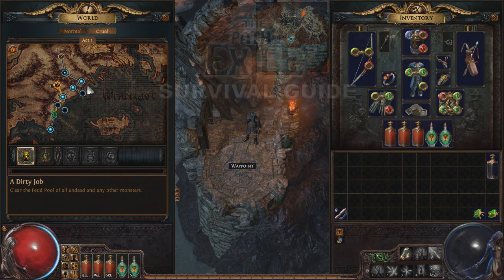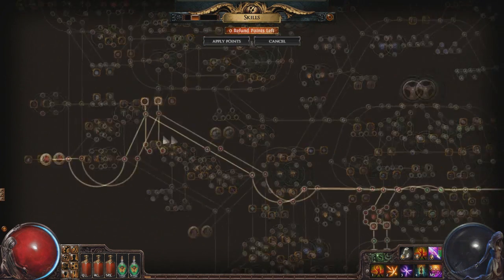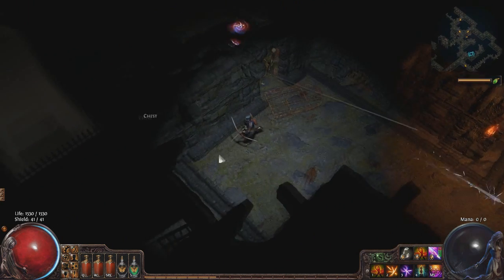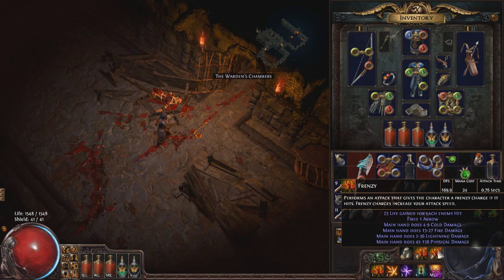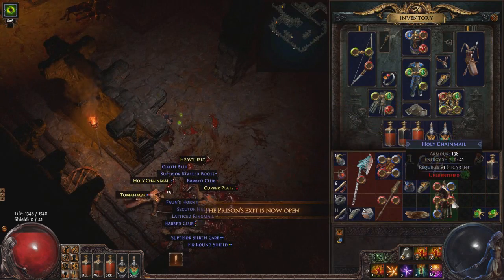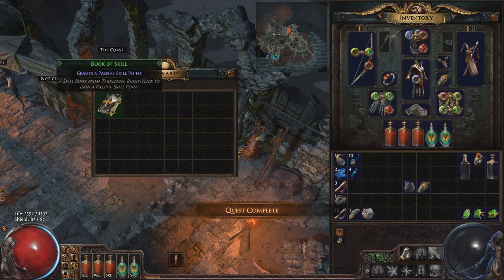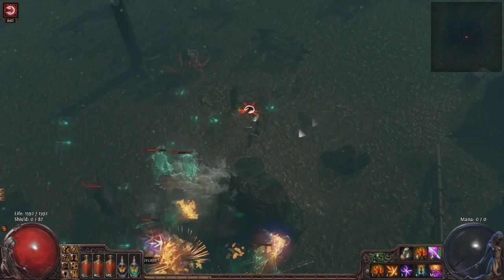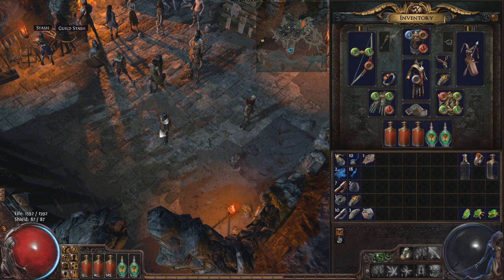The Path of Exile Survival Guide #16: Making Sweet Music With Brutus - Act 1 Cruel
In part 16 of the Path of Exile Survival Guide we continue our progression through Act 1 Cruel by taking on Brutus and heading onwards to Merveil. If you aren't quite getting enough up to date gear you can either farm Ledge or even Brutus for better gear. Bosses like Brutus actually drop a lot more gear in Cruel and Merciless difficulty so farming them up is a good strategy. I might talk more about this in the next episode!

Need more PoE Knowledge?
Or check out some of the playlists below!